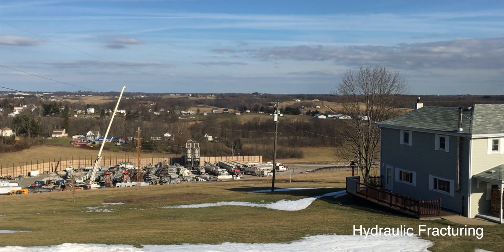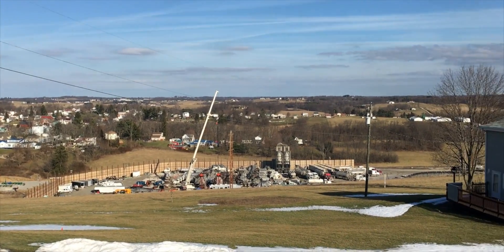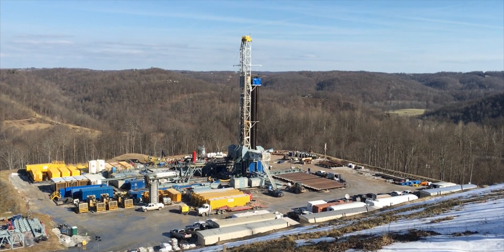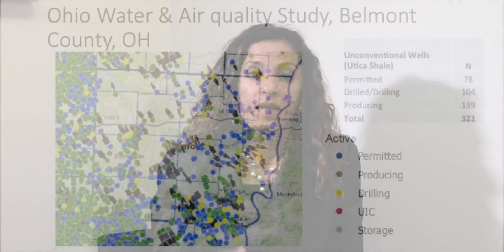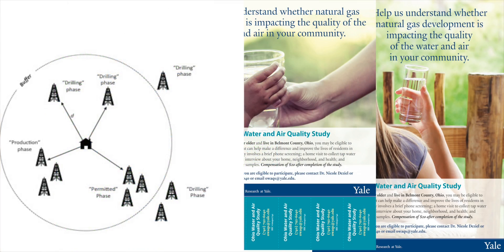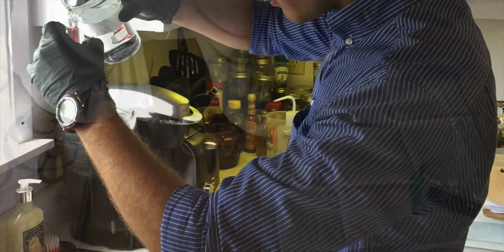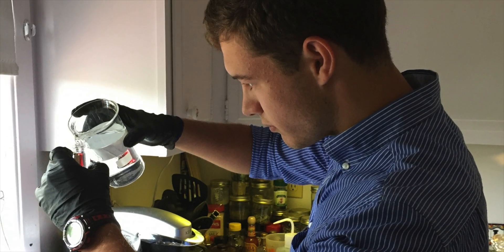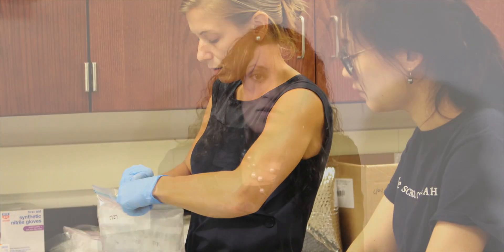Environmental Epidemiology and Exposure Science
featuring Nicole Deziel, PhD, MHS, assistant professor, Department of Environmental Health Sciences, Yale School of Public Health